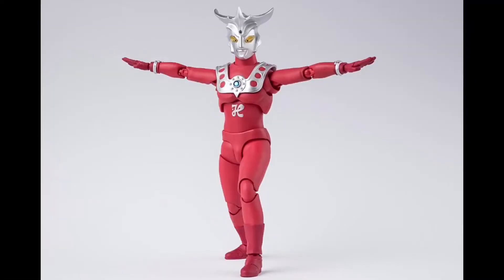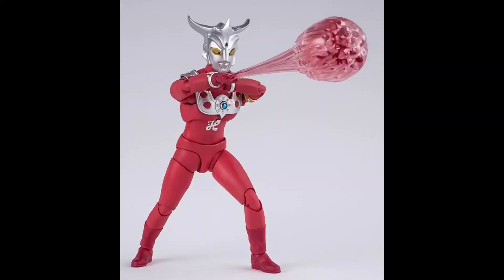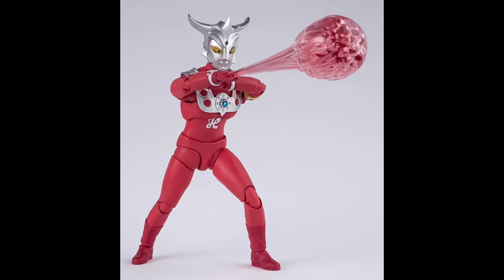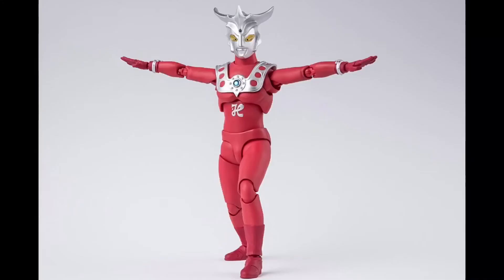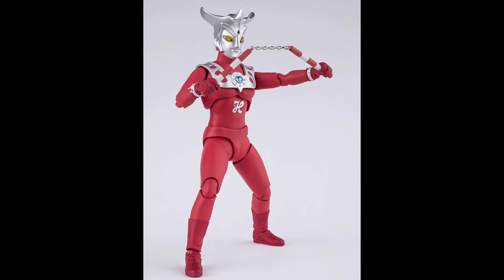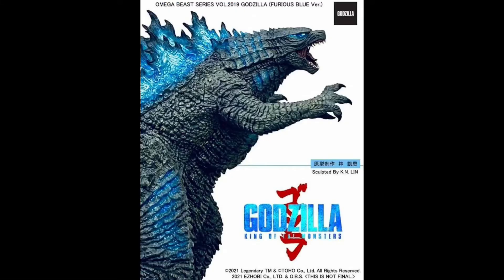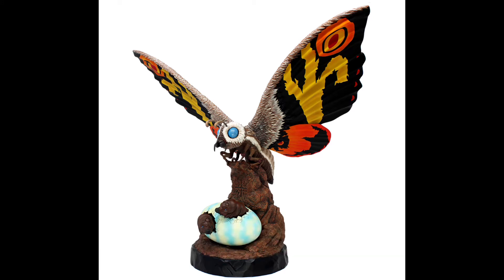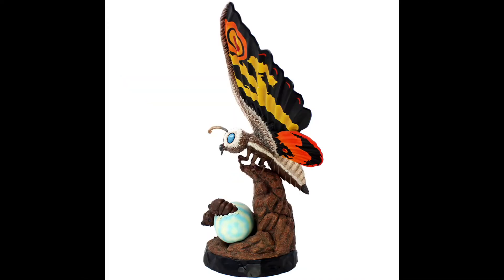New information on SH Figuarts Ultraman Leo! & New Statues revealed! | Godzilla figure news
New Monod Mothra Tokyo SOS premium scale statue and limited edition revealed